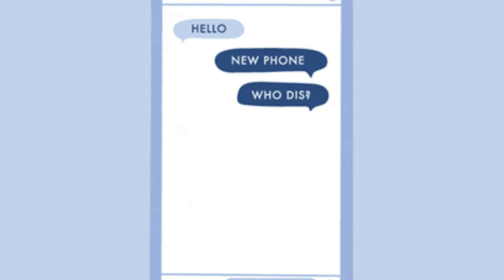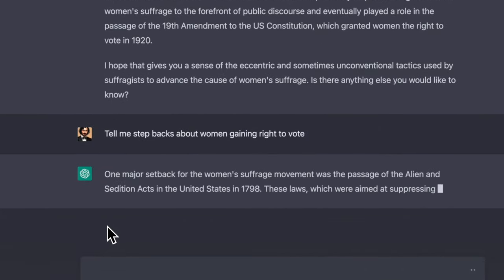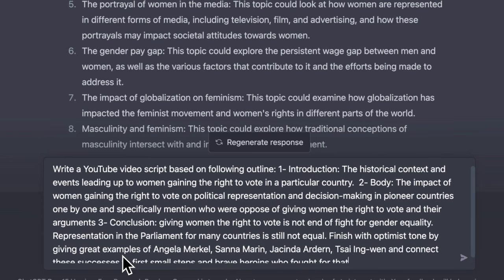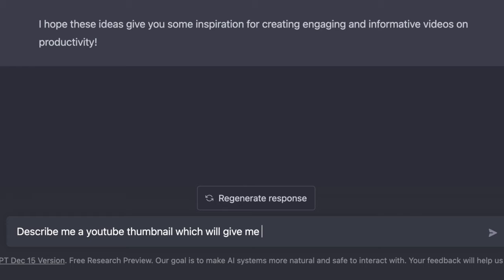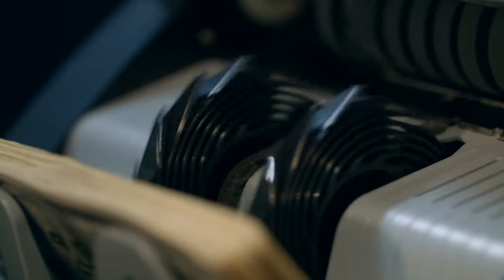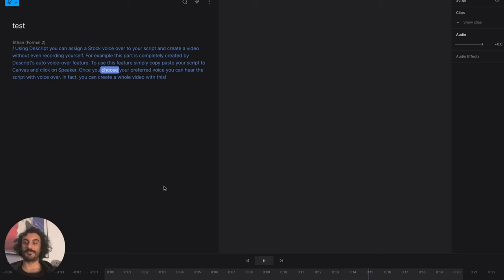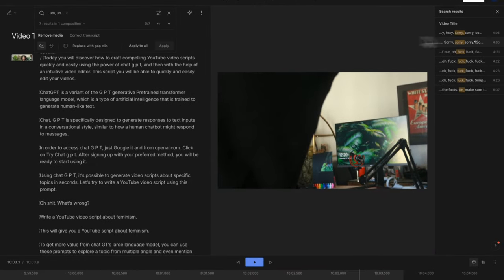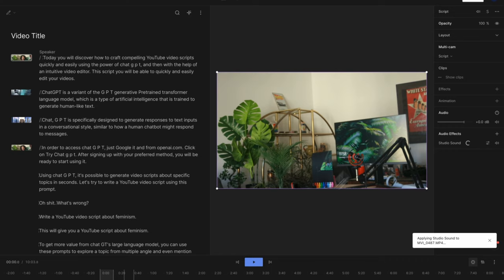Using ChatGPT and Descript to Make YouTube Videos in Minutes (FULL GUIDE)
ChatGPT is a variant of the GPT (Generative Pre-training Transformer) language model that is designed to generate responses to text input in a conversational style. It can be used to generate video scripts on specific topics or sub-topics in seconds, or to generate short scripts of 150 words for YouTube shorts or TikTok videos. It can also be used to generate a list of research topics or to assist in writing a video script based on a provided outline. ChatGPT can also be used to generate video and thumbnail ideas, titles and descriptions for videos, and to generate audio scripts for podcasts. It can also be used to generate transcriptions for videos or podcasts. In order to use ChatGPT, you can access it by going to openAI.com and clicking on "Try ChatGPT" after signing up. You can then use it to write YouTube video scripts by providing it with a prompt on the topic you want to cover.

Descript is an artificial intelligence-powered program that makes editing videos easier through natural language processing. You can create natural sounding videos using its AI voice over feature without actually recording yourself. Just choose voice you want to use and AI will automatically read over your script.

It recently received a 50 million dollar Series C round of investment from OpenAI, the creator of ChatGPT, which suggests that there will be future collaboration and development of Descript, particularly with the release of GPT-4. Descript has several notable features, including the ability to transcribe videos and audio into text, generate automatic captions, and remove filler words or long breaks between sentences. It also has native support for high-quality stock videos and integration with Unsplash and Giphy, making it easy to add B-roll footage to a video. Descript was originally designed as a podcasting app, so it has a strong foundation in audio quality and includes the Studio Sound feature to improve the sound quality of videos. Once a project is complete, it can be exported in 4K. ChatGPT and Descript can be used together to enhance the writing and editing process for YouTube videos.